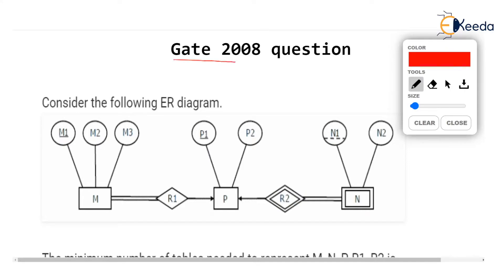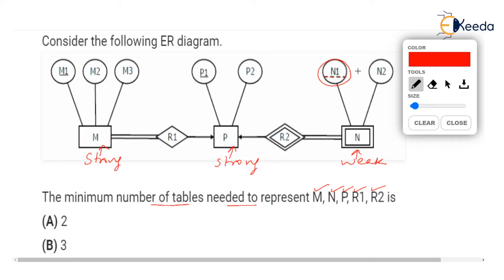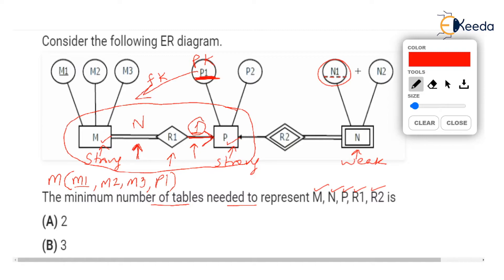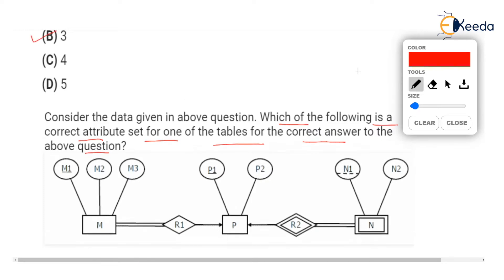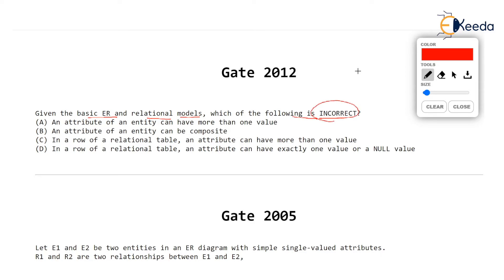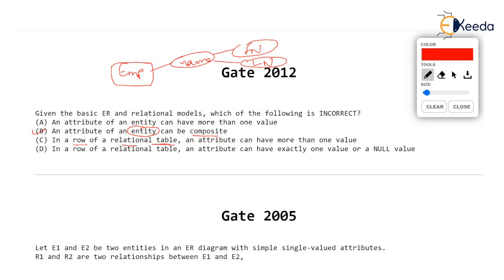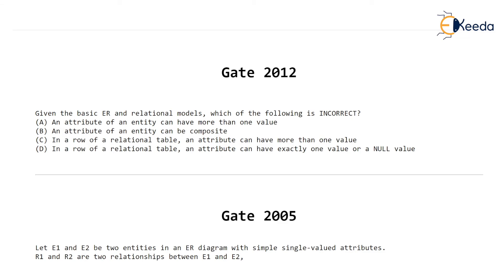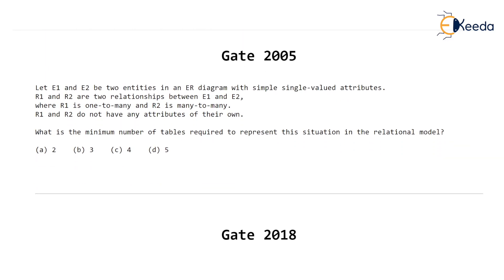ER Model : GATE Database Questions Explained (Part 1)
In this session, we tackle a variety of GATE-level questions related to the Entity-Relationship (ER) Model. Whether you're a student preparing for your GATE exam or someone interested in strengthening their database knowledge, this video is designed to help you grasp essential concepts and solve problems effectively.

⭐ Key Topics Covered:

Understanding Entities and Relationships
Entity-Relationship Diagrams (ERDs)
Cardinality and Participation Constraints
Solving Complex GATE-level Questions

Happy Learning.